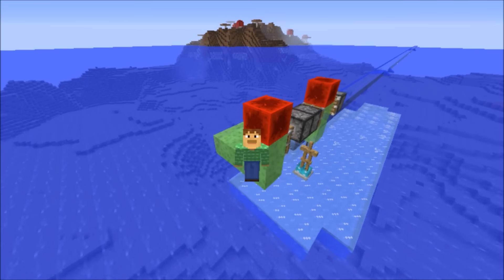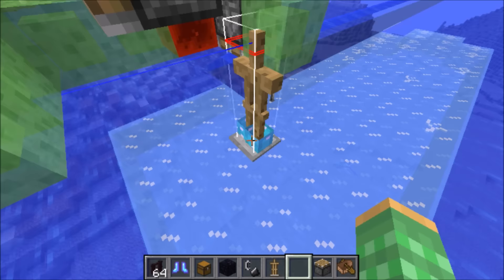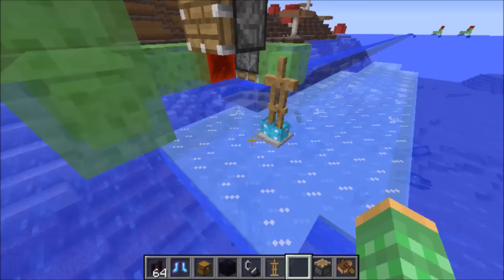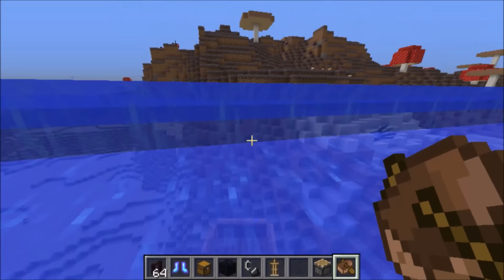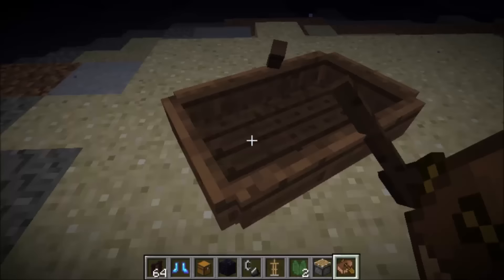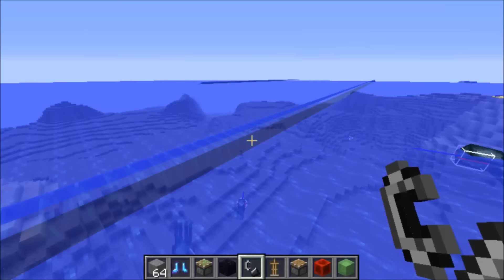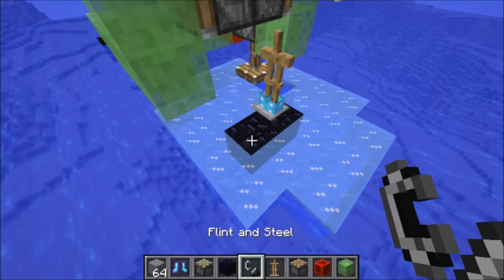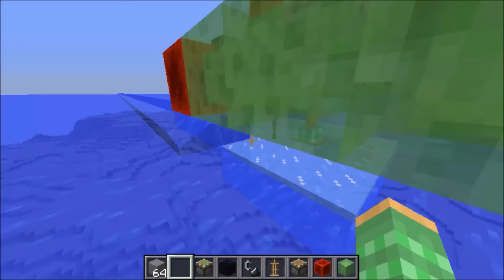Automatic Anti-Boat Barrier Builder! | Minecraft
Today I show a slimestone contraption that can automatically build a barrier against boat invasions. Or it could be used to make waves out on the ocean. I designed it for an up coming coming project on the ProtoTech smp where I need to raise the water level up by 1m. I also show some odd bugs in the game. Enjoy!

Rays Works